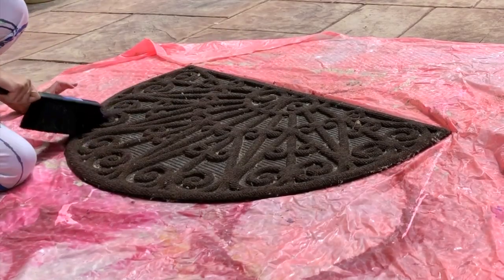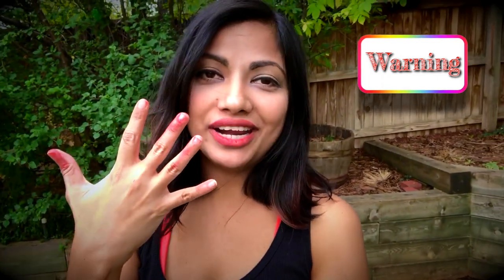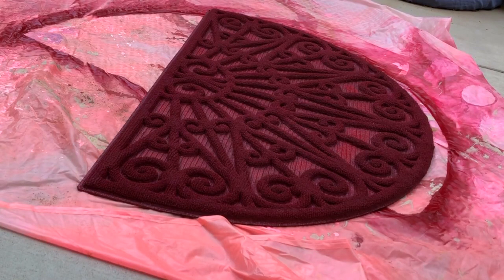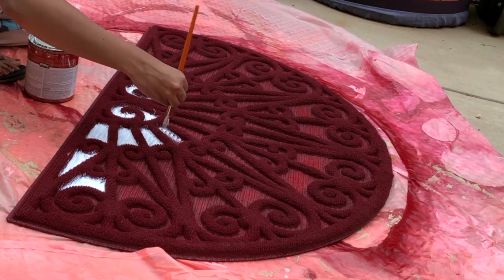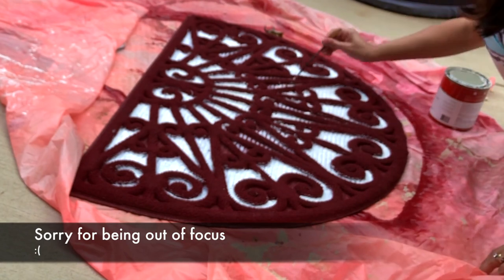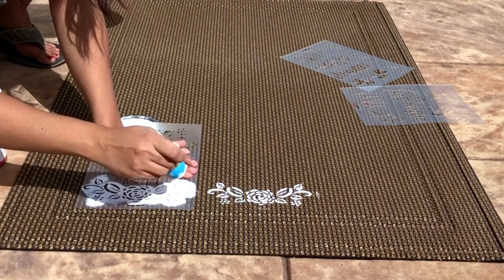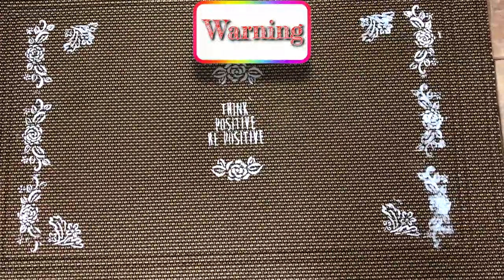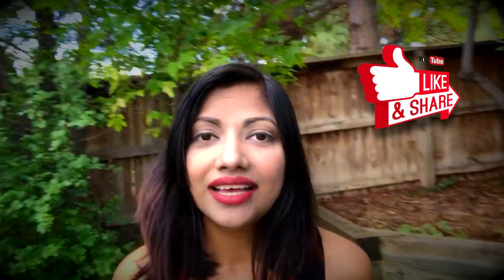DIY doormat makeover || Easiest way to give a makeover || Dos and Don'ts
Hello dears, I'm so excited to share my new DIY with you all. I always share what are the Dos and Don'ts during the project. Hope you find this tutorial useful and easy.
~LOVE

🎵Music 🎵:
From: youtube creator - Santorini_2